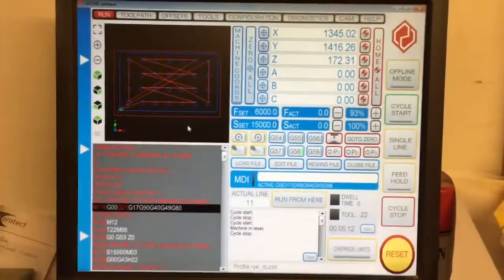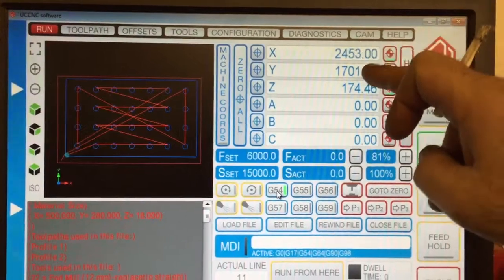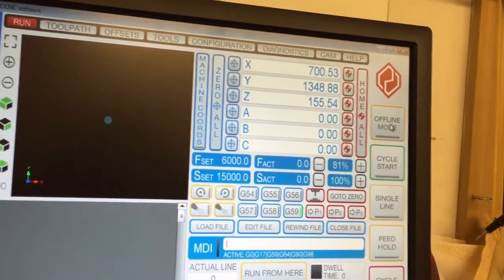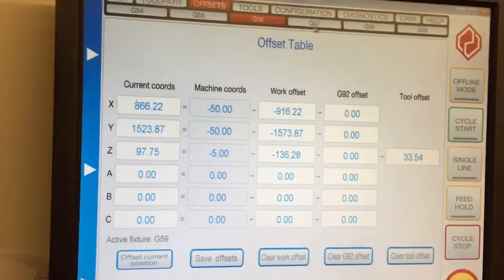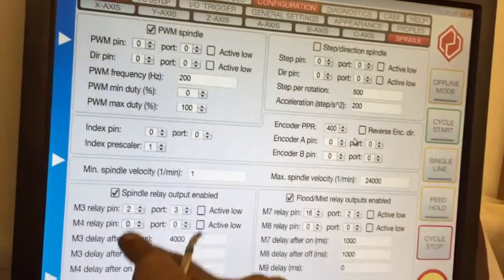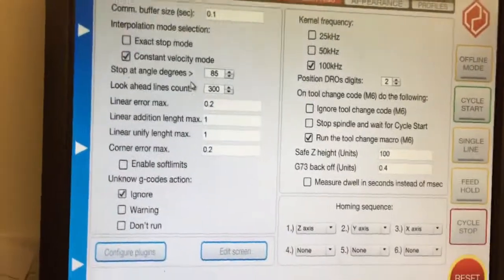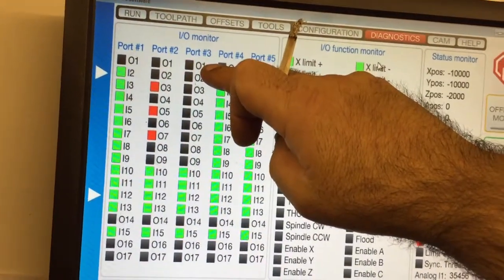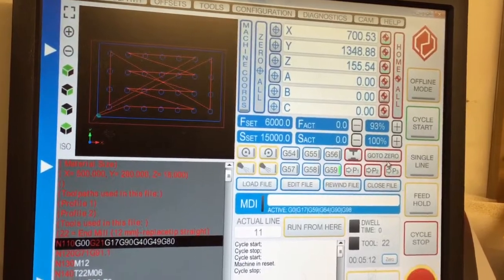Uccnc overview of screens- quick talk through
a lot of people ask about the software im using. here is a brief overview of the standard screens- showing its familiarity with other software like mach 3. the standard screens are very intuitive and well laid out- but can be customised quite easily by the user- adding buttons and functions etc.